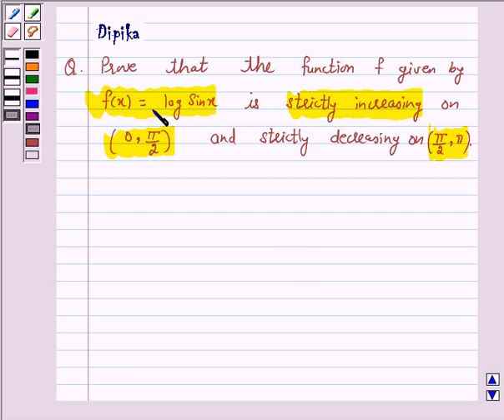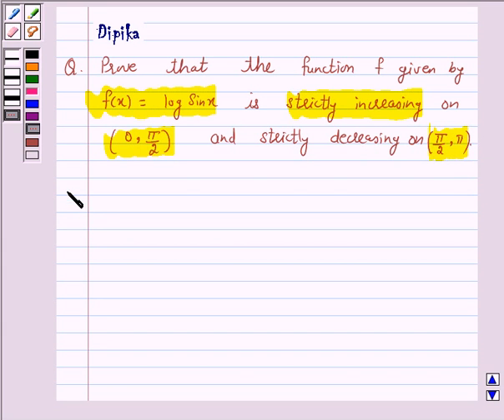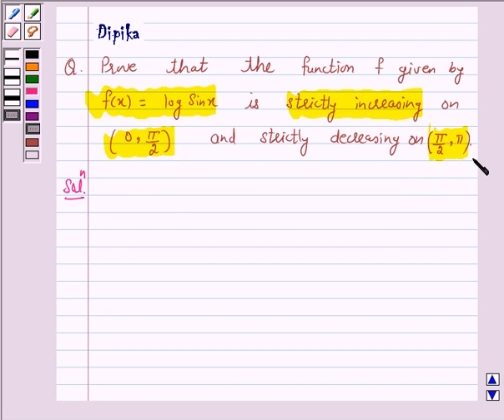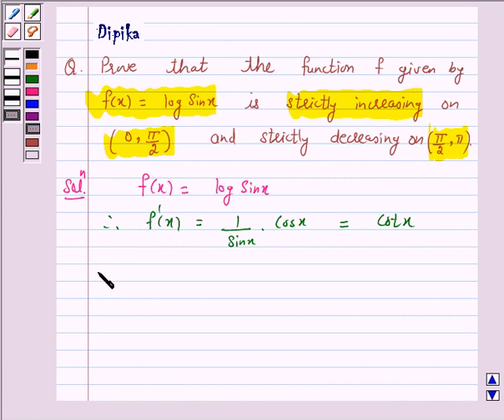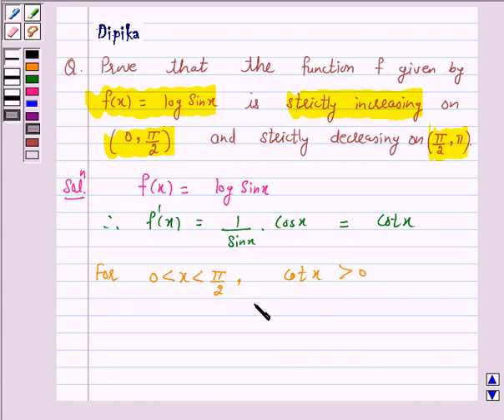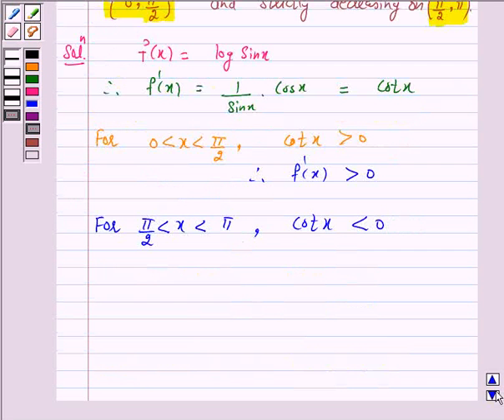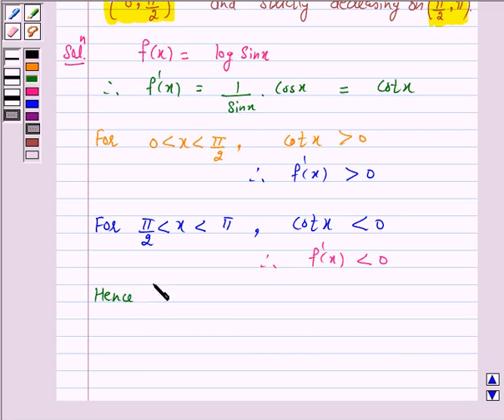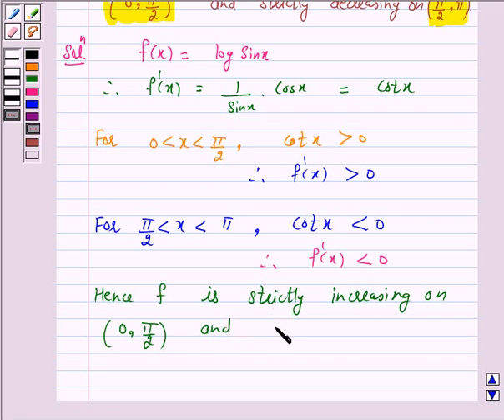Maths XII NCERT 2007 6 6 2 16